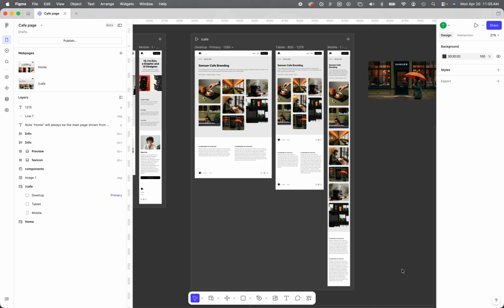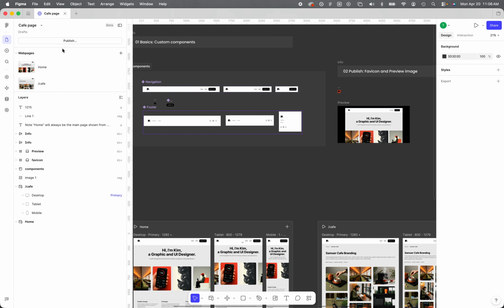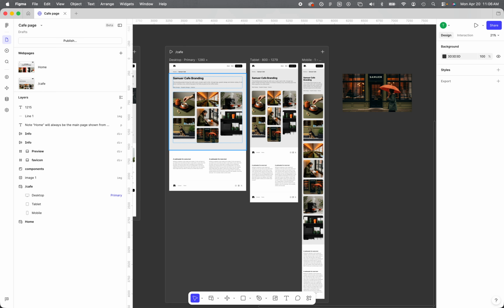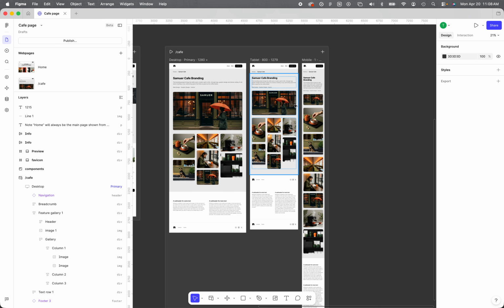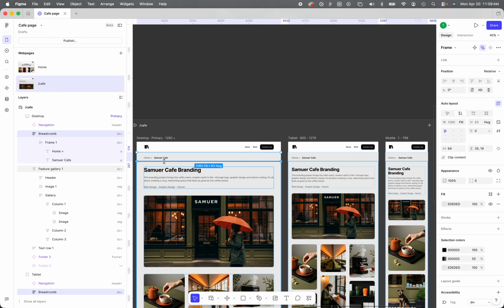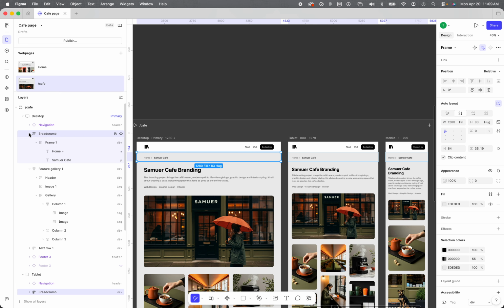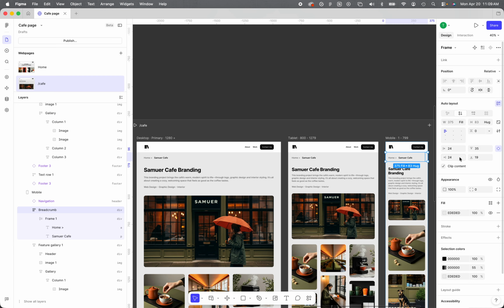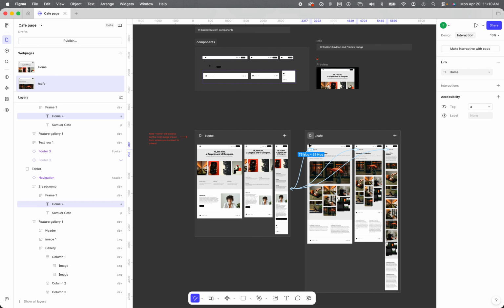Sites_Adding Custom Elements